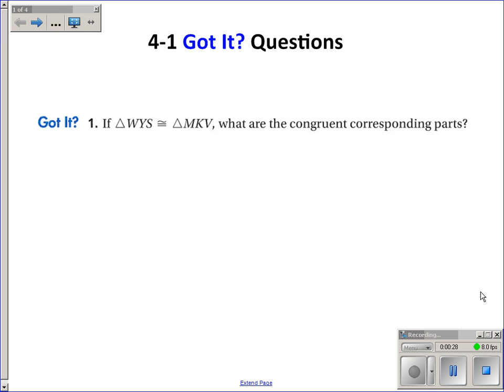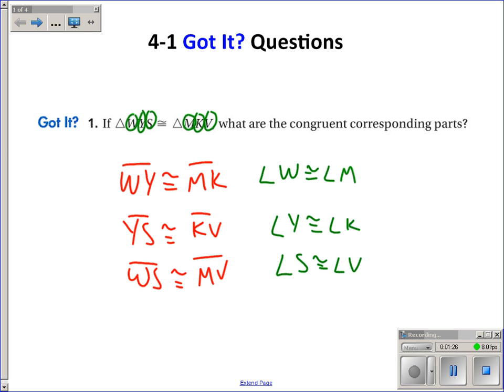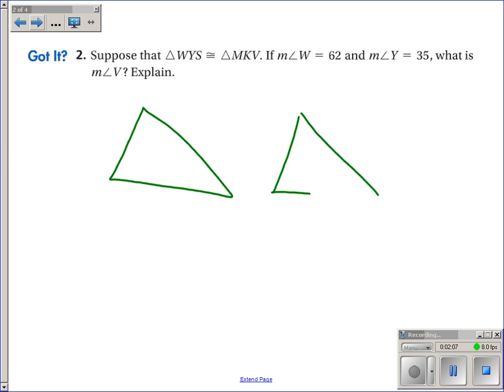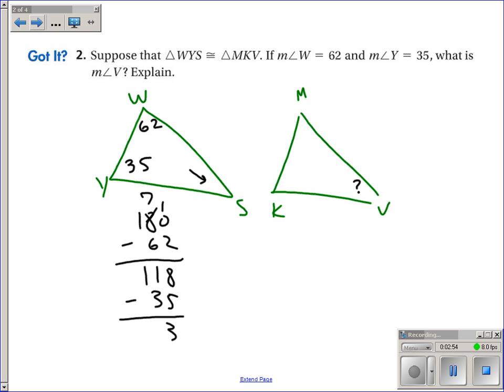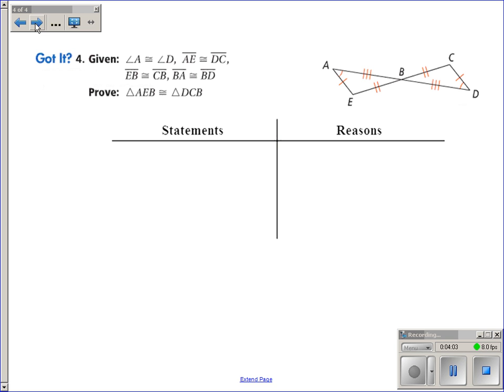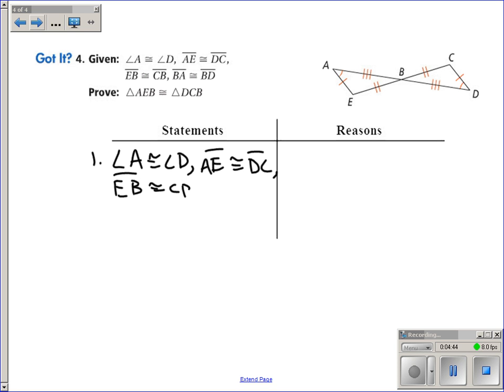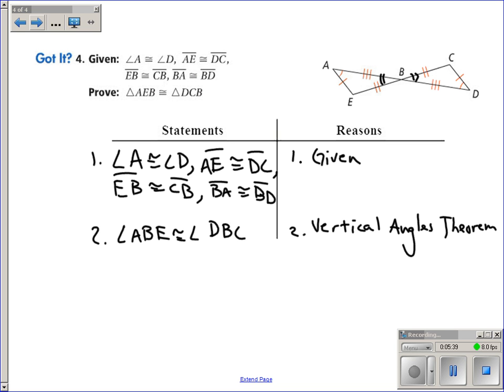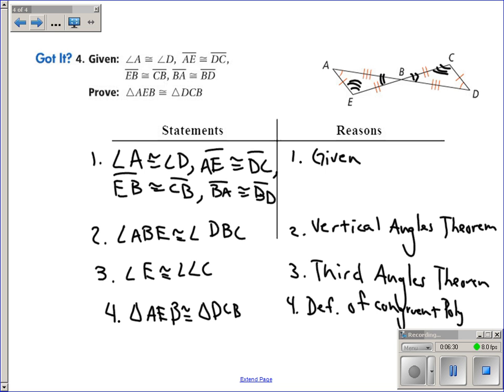4 1 Got It